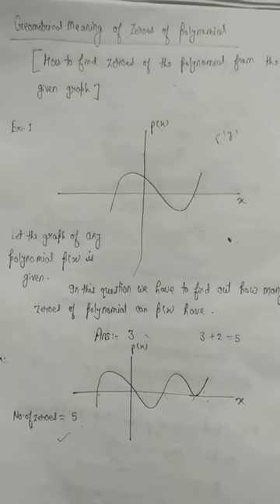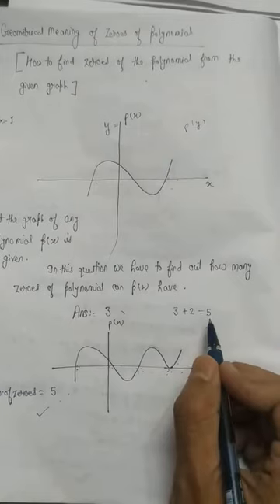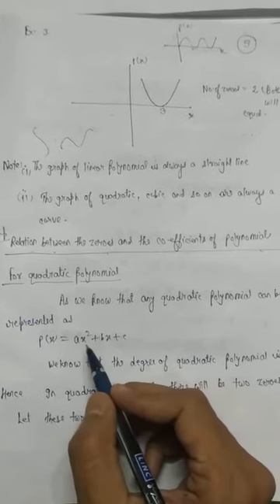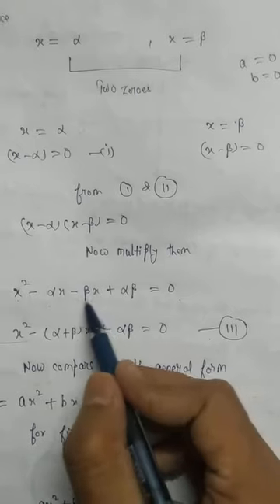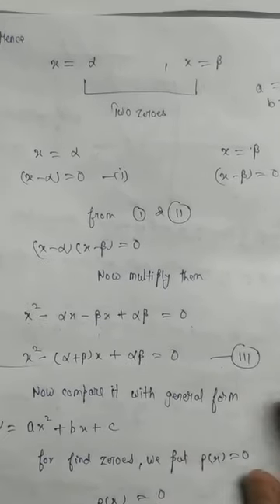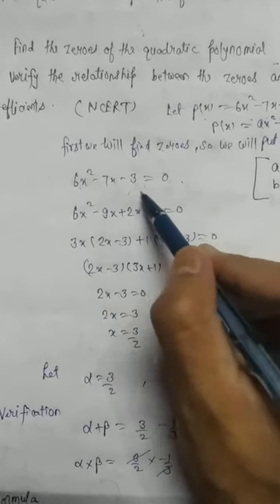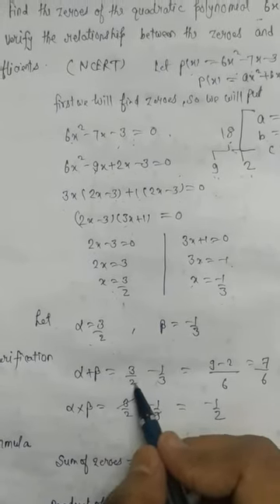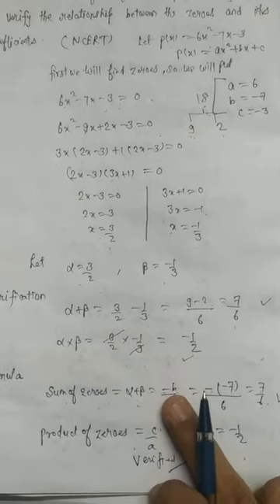Class X (Maths), Chapter 2 (polynomials) Part 3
In this part , students will know about the method of finding zeroes from graph and relationship between zeroes and its coefficients